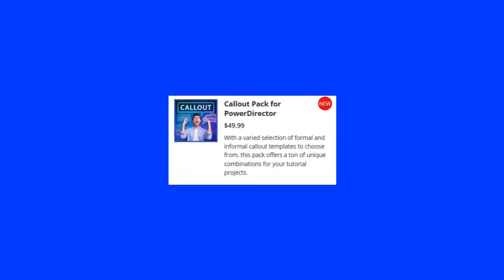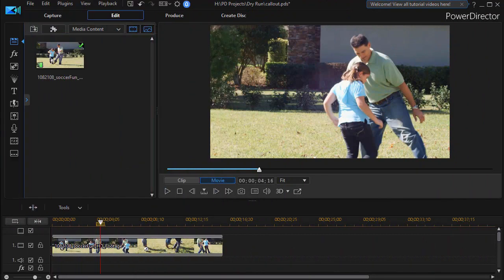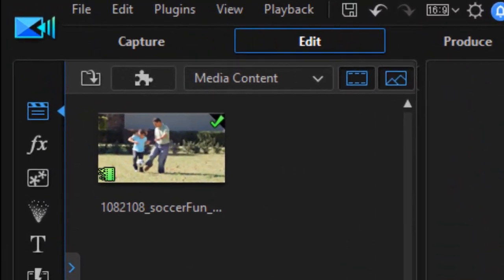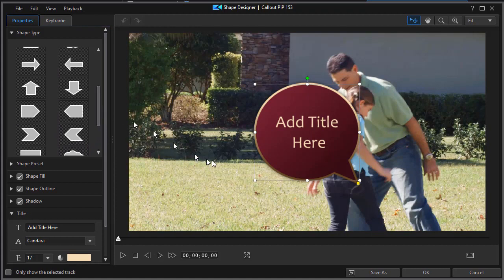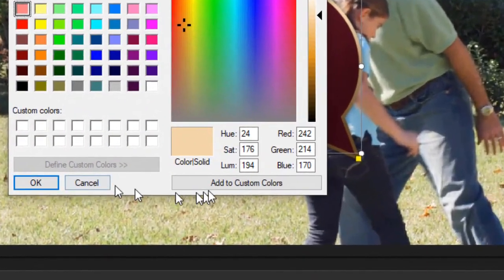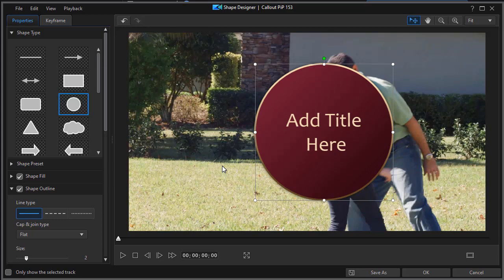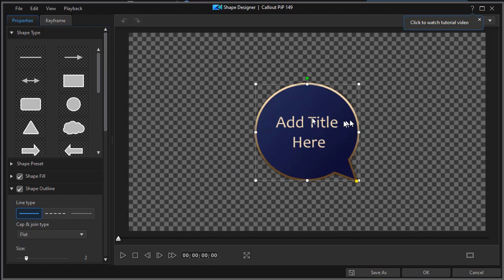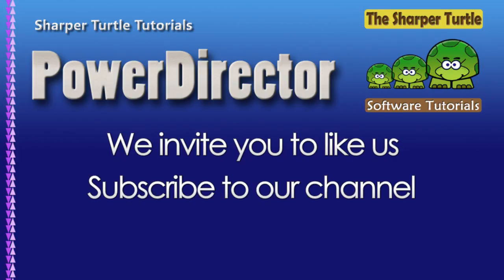PowerDirector - Using the callout pack and shape designer